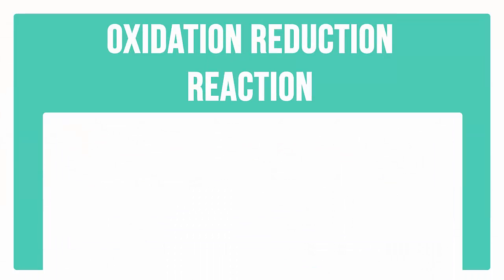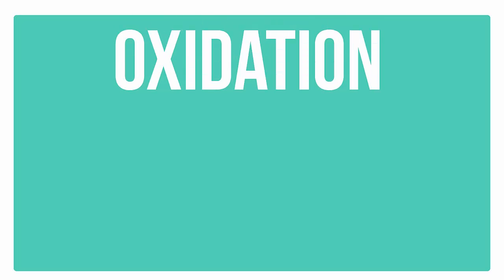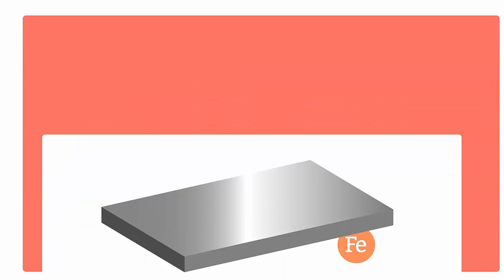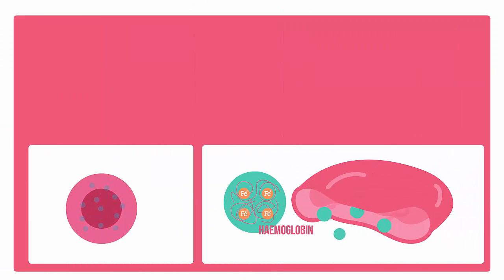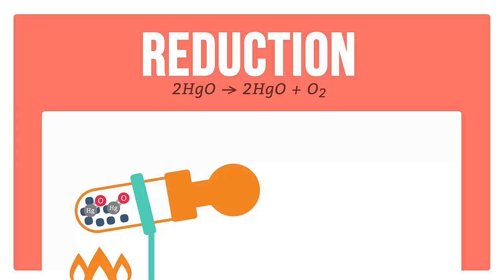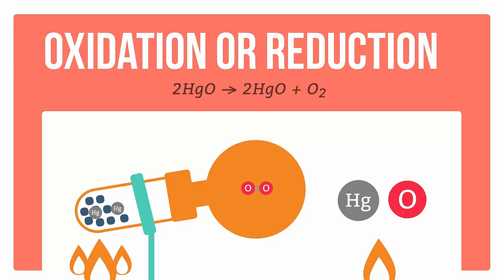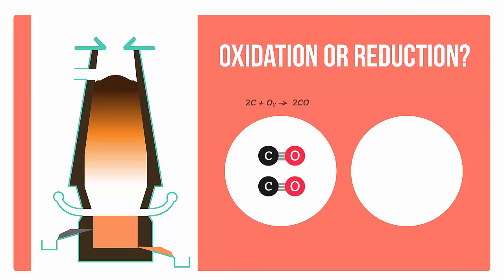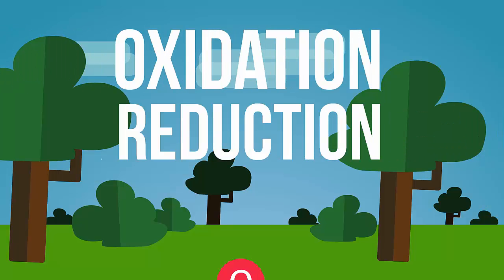Oxygen Exchange in Oxidation Reduction Redox Reactions